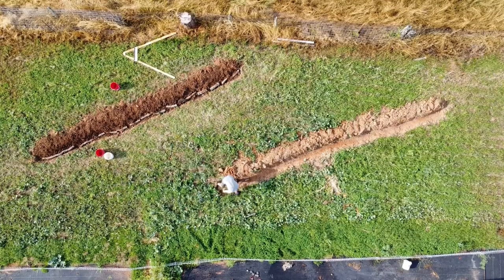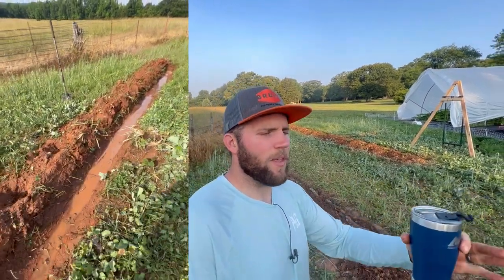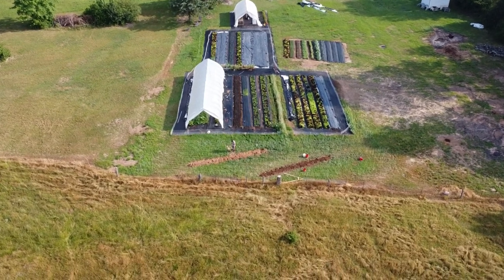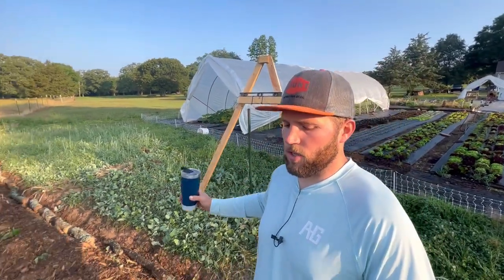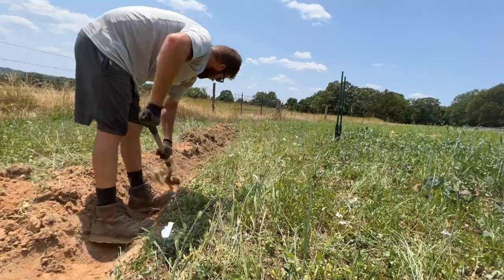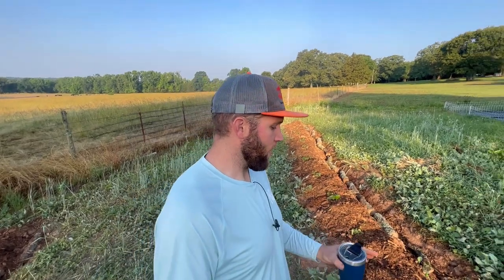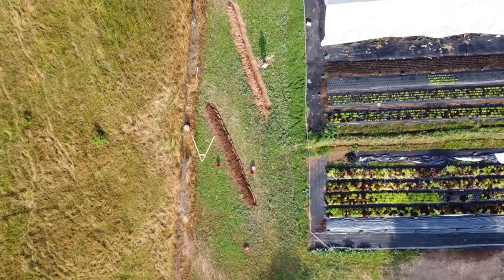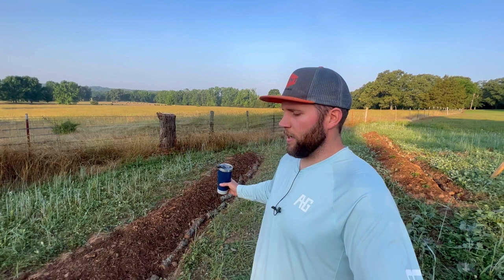Step by Step How We Dug Our Berry Swales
Today, we're going to be discussing one of the most effective techniques for improving the health and yield of your landscape and your berry bushes: swales. Swales are essentially ditches that are dug into the ground to capture and retain rainwater, allowing it to slowly seep into the soil and nourish your plants.